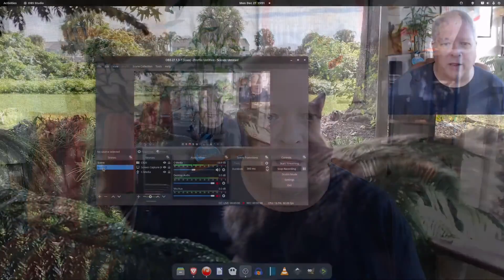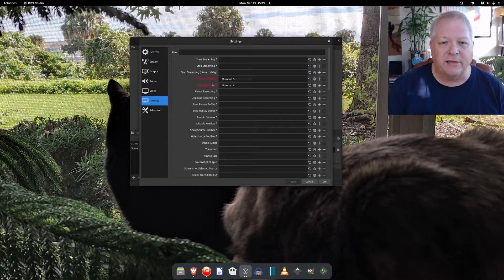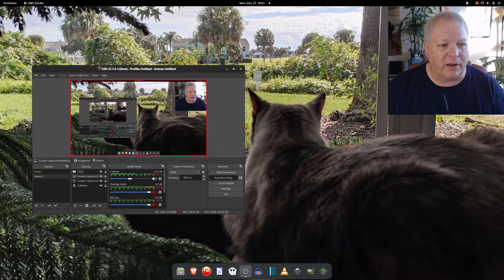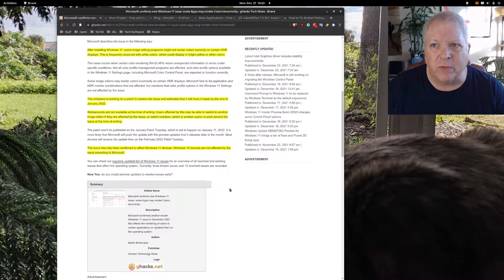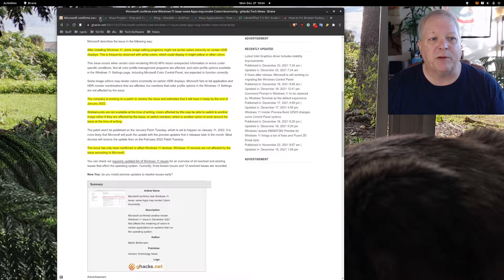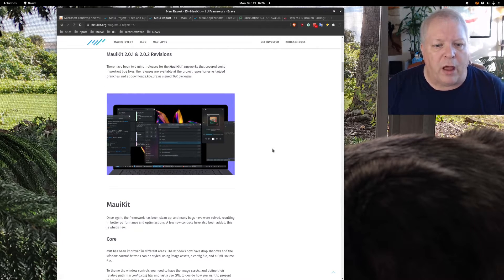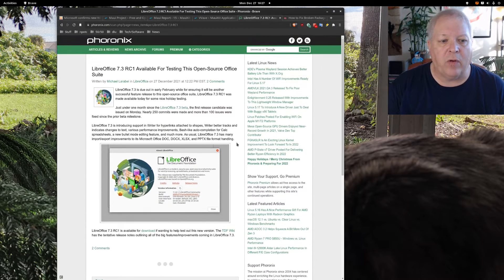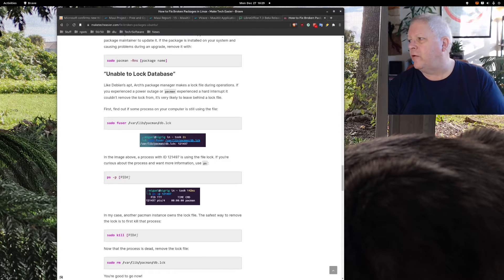WAYLAND, WINDOWS, MAUI, LIBREOFFICE & BROKEN PACKAGES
Windows 11 is currently having problems rendering the right colors. Time to try Linux?

Ever get hung up trying to install software? Here are some great tips to fix that problem

Remember our words of wisdom: Don’t drive drunk, don’t drink and drive, don’t buy crap off of Amazon or eBay (or MS Edge?) because you’re all buzzed up and think you’re getting cool stuff. You’re probably not. Bottoms up, and later dudes!